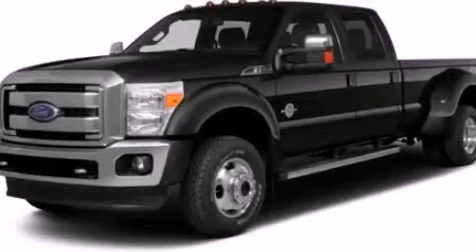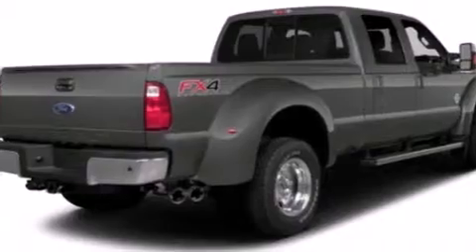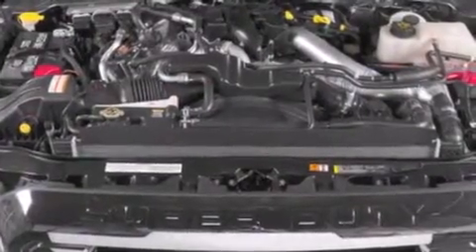2014 Ford Super Duty Fort Worth TX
We are proud to present this 2014 Ford Super Duty .

 We've been honored to serve the Fort Worth TX area , we promise that your experience at our dealership will exceed your expectations !

 Year : 2014
 Make : Ford
 Model : Super Duty
 Engine : 8 Cyl - 6.7 L
 Trans . : Automatic
 Exterior : Tuxedo Black
 Miles : 3

 300 West Loop 820 South

Welcome to Texas Motors Ford . Come test drive a Ford . We offer Dallas-Fort Worth top selection of Ford vehicles .

 2014 Ford Super Duty Fort Worth TX